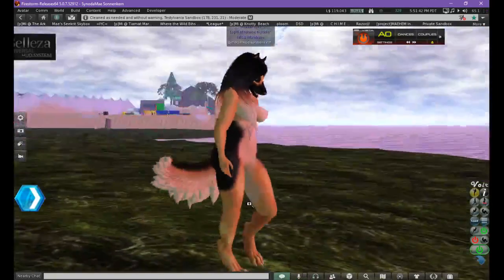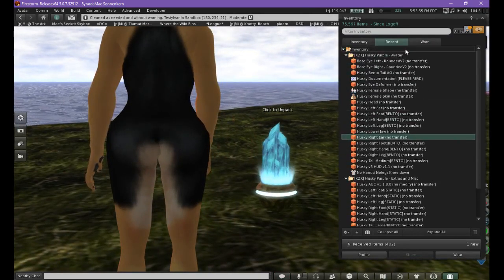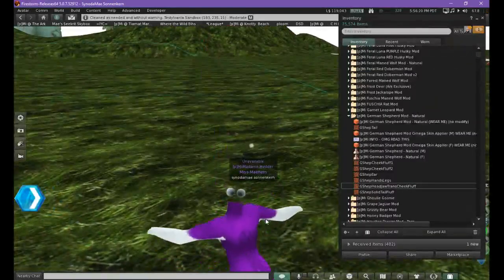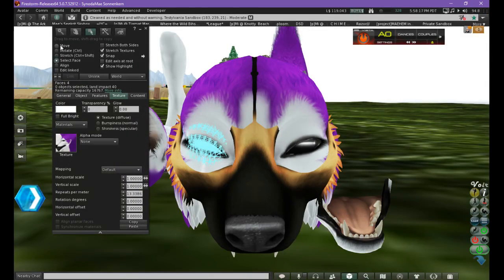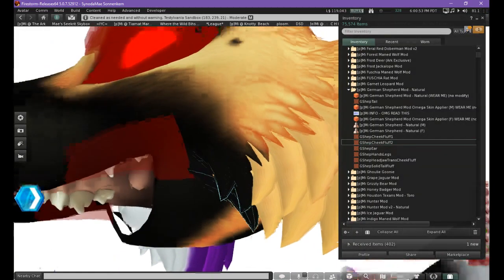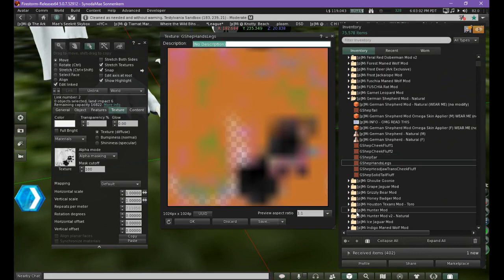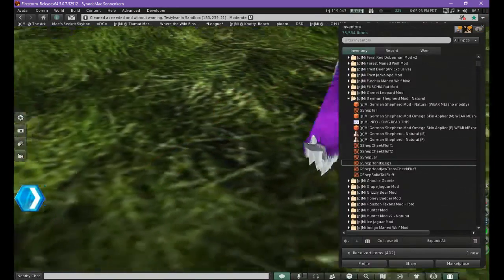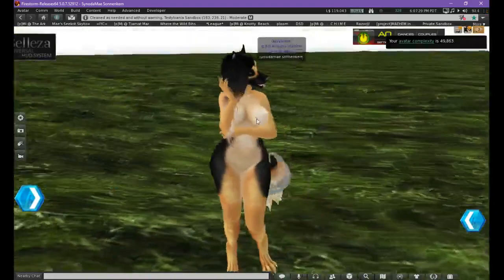[p]Mi How To Texture - Kinzart Kreetures Husky v3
01/25/2018
CREATED A NEW VIDEO TUTORIAL FOR THIS SAME AVATAR.
BETTER SOUND.